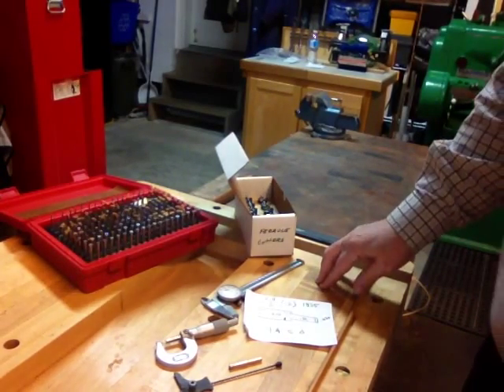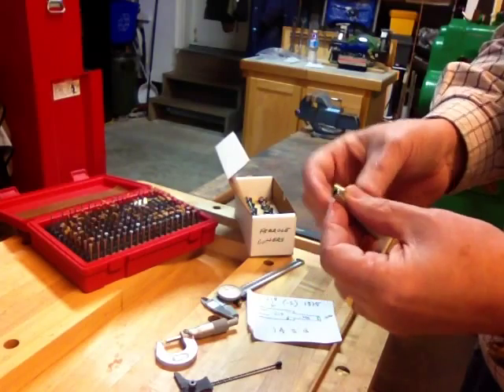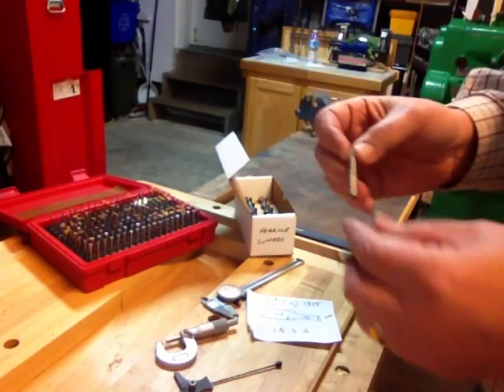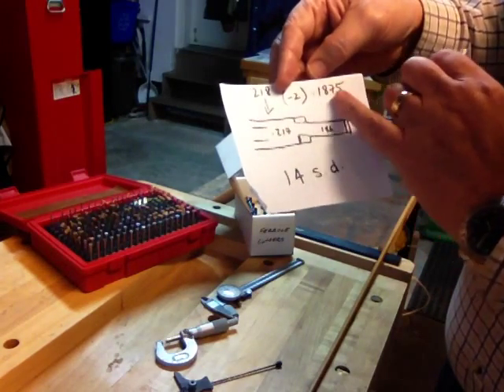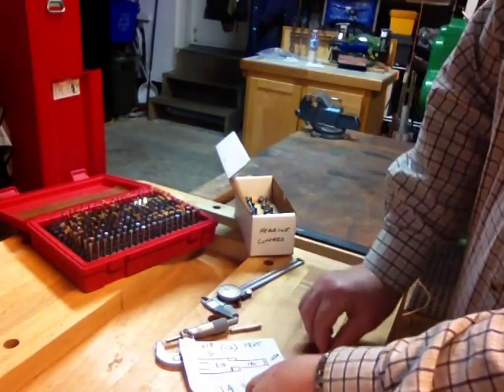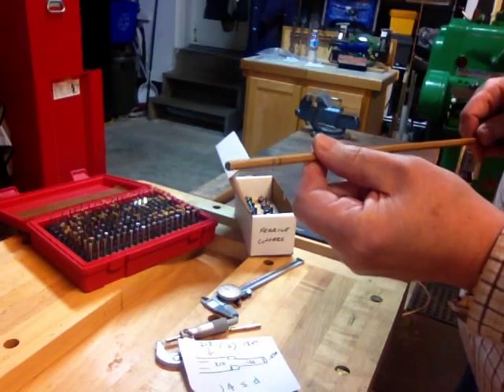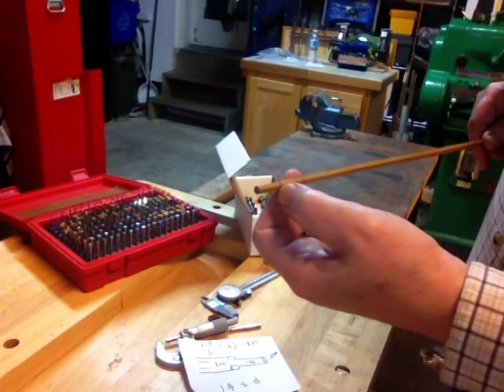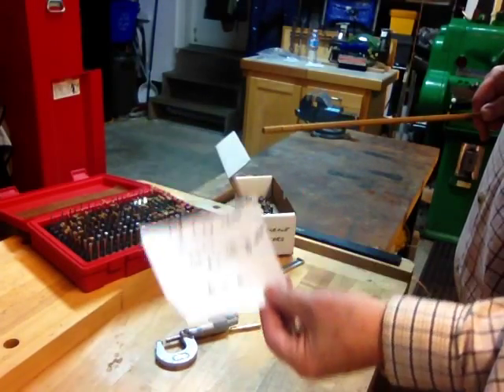Mounting step down ferrule Part 1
Using ferrule cutters to mount a step down ferrule, 1 of 2